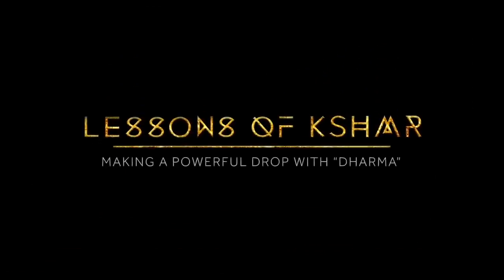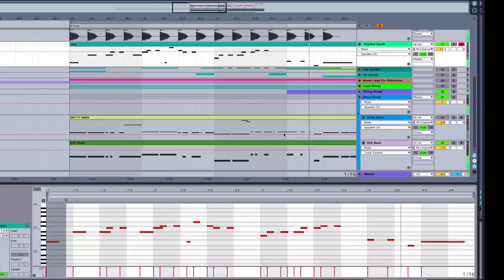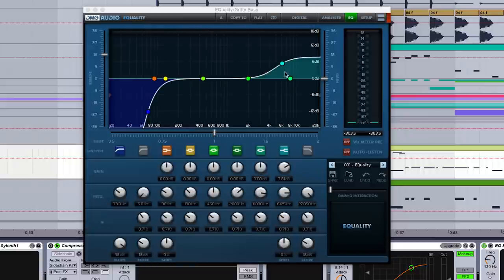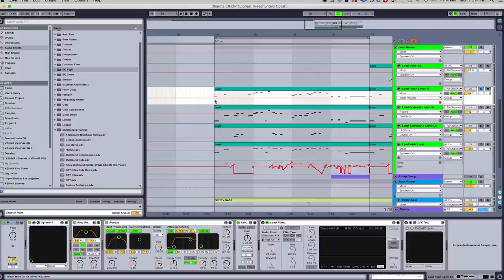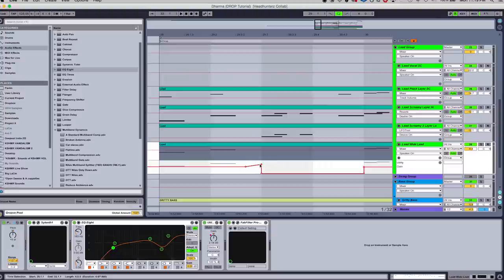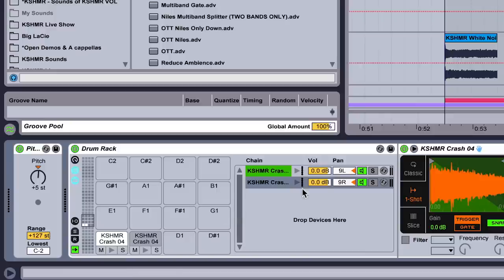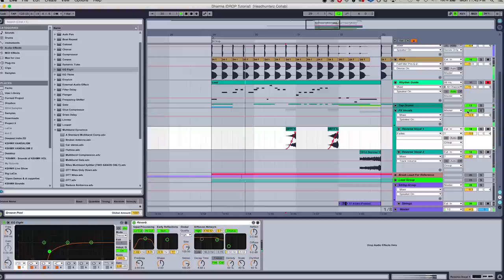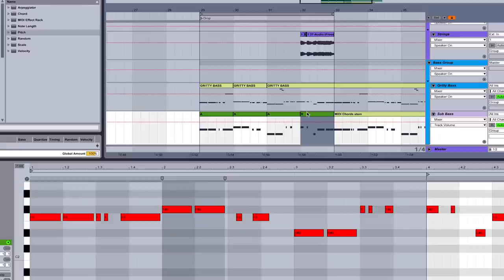Lessons of KSHMR: Making a Powerful Drop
KSHMR showcases how to make a powerful drop with "Dharma."

1:34 Creating movement with a gritty bass line
3:37 Using call and response techniques on leads
7:38 Creating tension with vocal effects
8:08 How to apply symmetry & movement to a drop

Get the sample pack that goes with this lesson